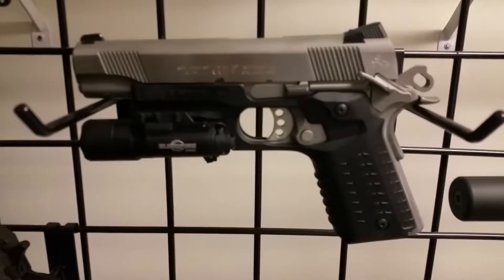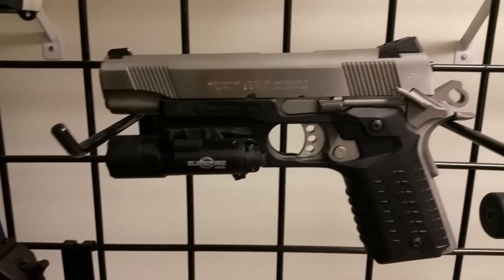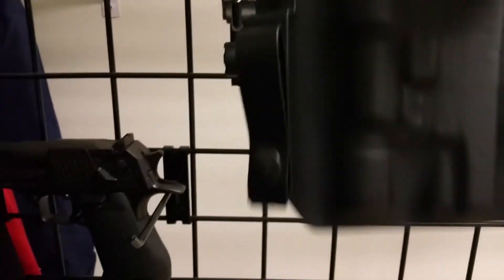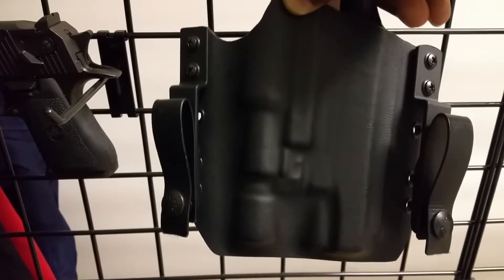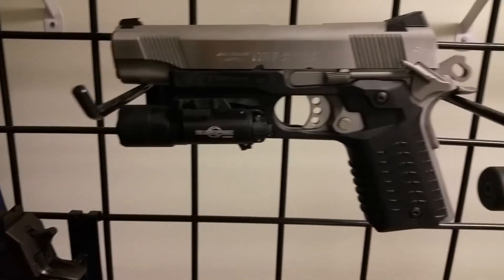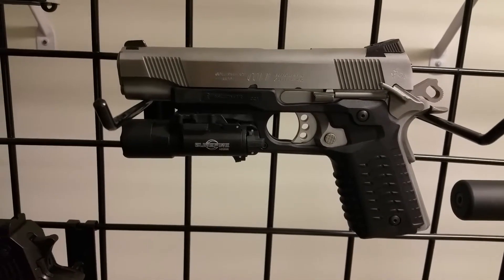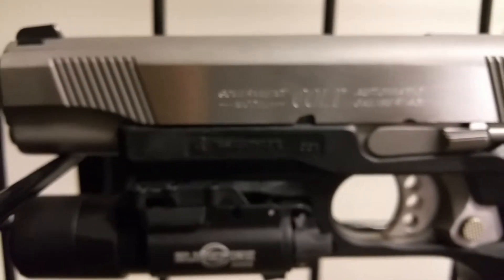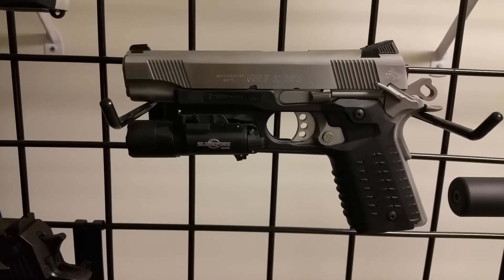Colt Tactical 1911 45 acp Recent Modifications Recover CC3, Bravo Concealment Holster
Recover CC3
Surefire Ultra X300
Bravo Concealment Holster